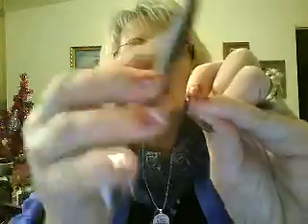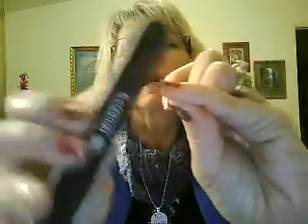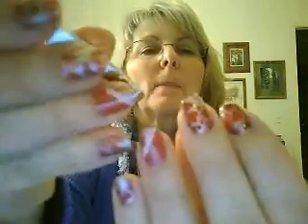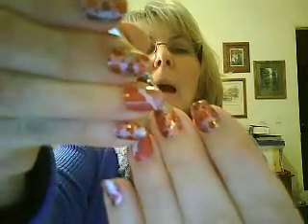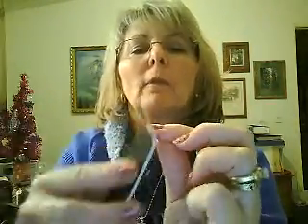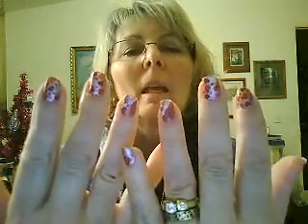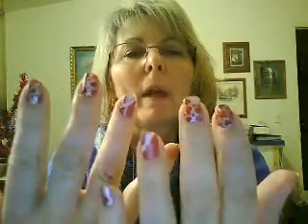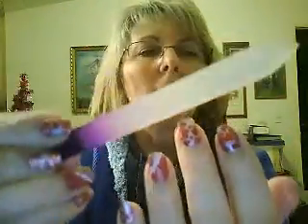10 Finishing by filing or clipping 5 5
Removing the excess Jamberry Nail wrap at the tip of your nail is easy whether you choose to file it away, or clip it. Here's a short demonstration.